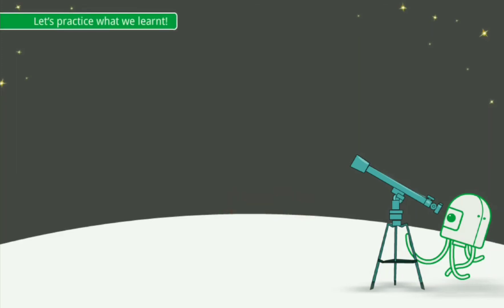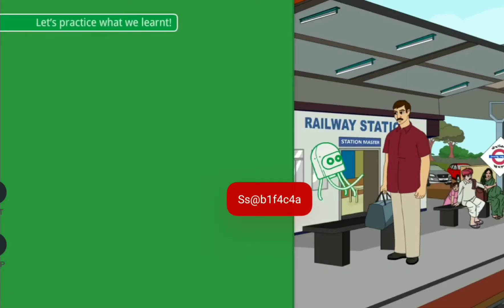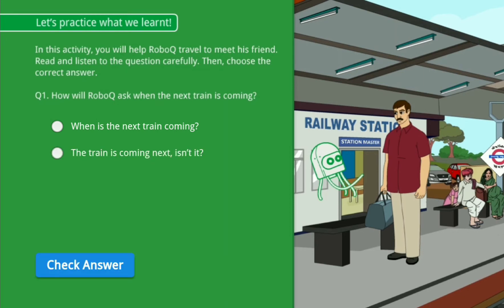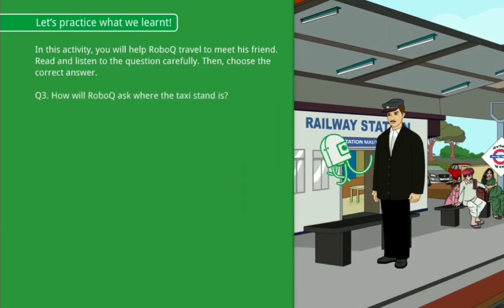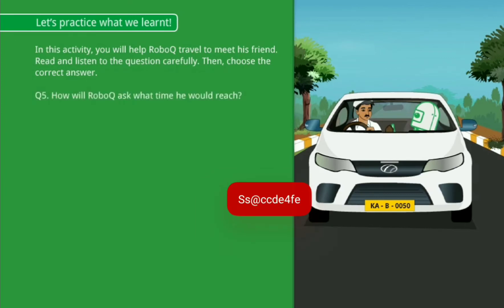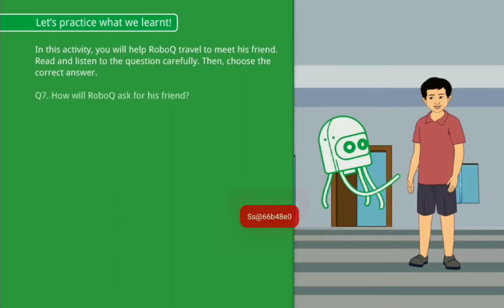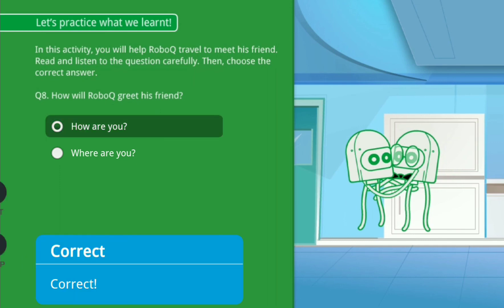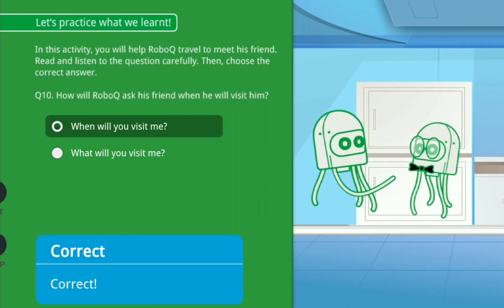English sikhen || what's the correct question assessment || english literacy || HBSC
assessment video.
dekhen or sikhen.